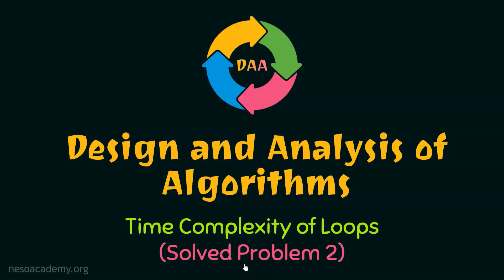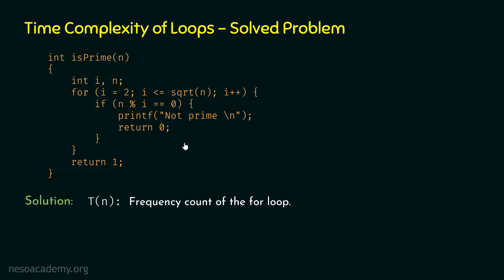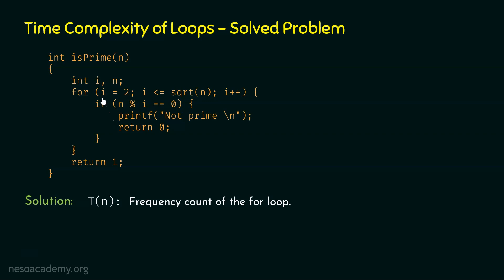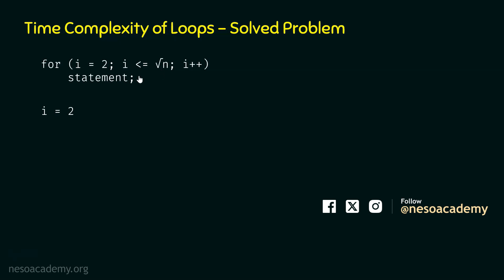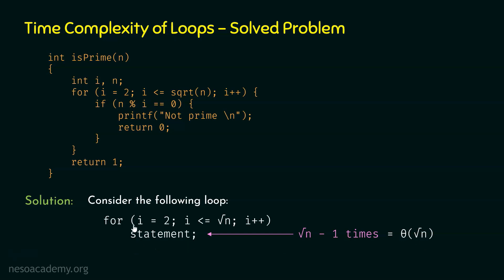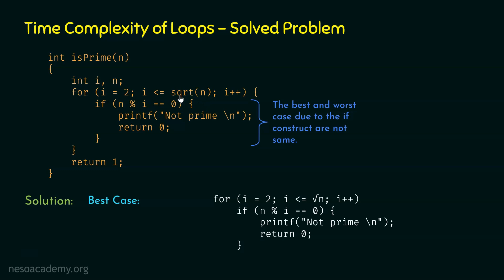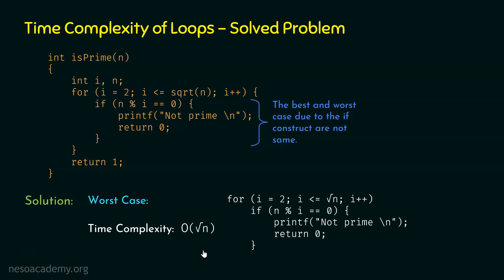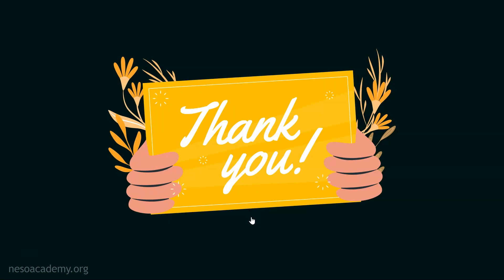Time Complexity of Loops (Solved Problem 2)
Algorithms: Time Complexity of Loops (Solved Problem 2)
Topics discussed:
1. GATE 2007 Problem on Time Complexity of Loops.